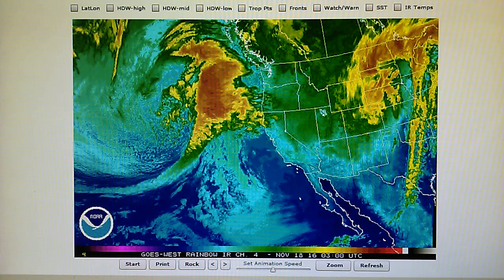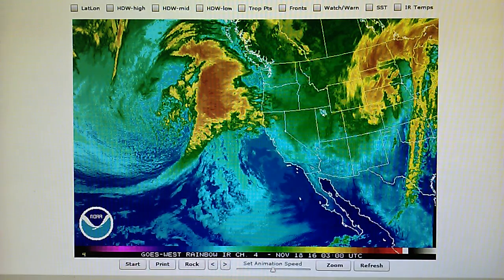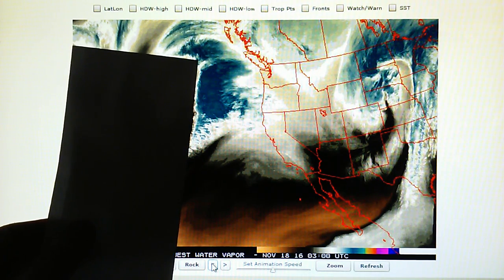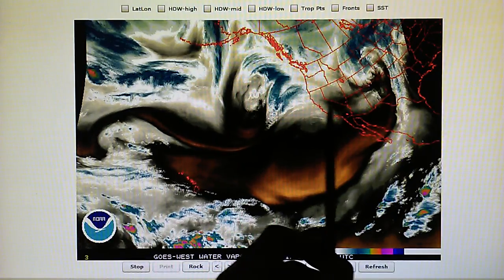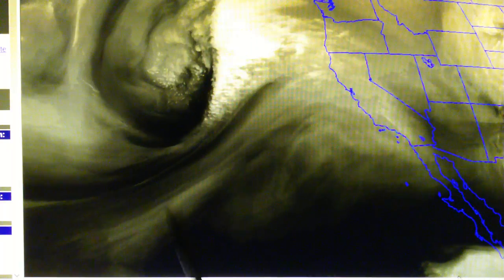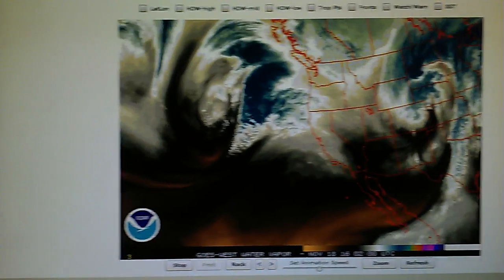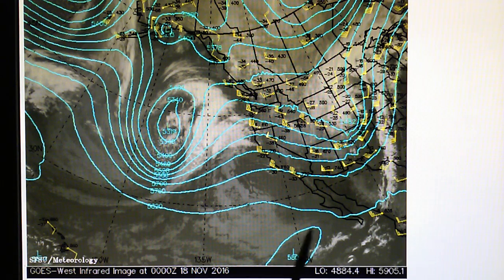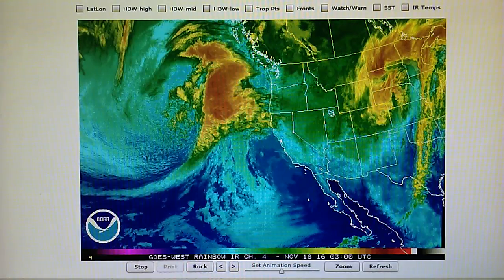11-17-2016; Climate Change: Two Storms & Two Right Angles; High Pressure Blocks Next Storm Into CA!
A 994mb developing Pacific storm is moving closer to the U.S.  A microwave transmitter has generated a nearly perfect right angle on the core of this weather system to weaken it.  The Jet Stream is also flowing around this storm and straight into California which is a great opportunity for rain,  but a separate microwave transmitter is focusing RF energy down on top of the Jet Stream moisture to evaporate and cut off the moisture flow pattern into California once again!  Also, in preparation for stopping this next rainmaker, the criminal weather controllers have installed high pressure immediately off the California coast and strong clockwise rotation is visible.  Notice the storm's frontal system is bowing backward around the blocking high pressure as it advances East.  Local television weather has told us to expect rain possibly on a Sunday-Monday timeframe but this does not seem possible with all of the manipulation of the Jet Stream and the strong high pressure installed offshore of California.  We may see a few hundredths of an inch at most if the current manipulation continues.

I hope I'm wrong about this because these criminal weather controllers are causing a environmental catastrophe with the fire potential from abnormally dry hot weather resulting from the chemtrail spraying as well as the many established trees dying off after nearly six years of intentional drought caused by the manipulation techniques seen in these videos.

(P.S.: Does anyone have any photos, video or other information about the mystery plane observed over Denver today spraying chemtrails and flying in an oval racetrack pattern?)

Tomorrow we should expect to see some aerosol 'chemtrail' spraying in Central and Southern California because of the moisture flow pattern around the high pressure installed offshore of CA on top of the Jet Stream flow.  Some of that moisture is creeping into Central and Southern CA.  The chemtrail spraying will ensure a no-rain condition at least for the next day.